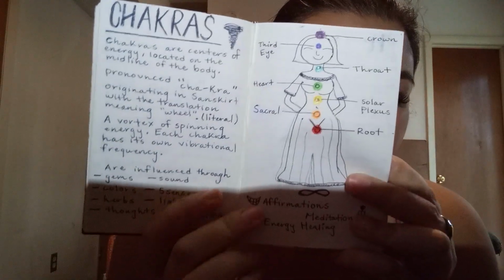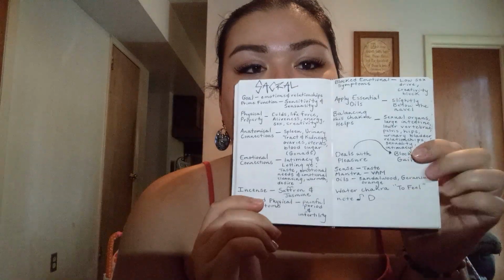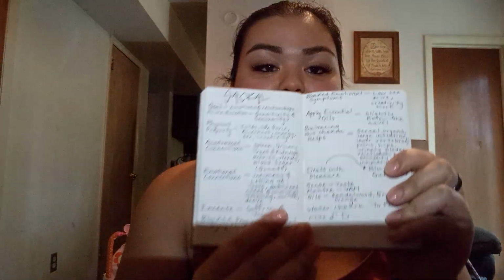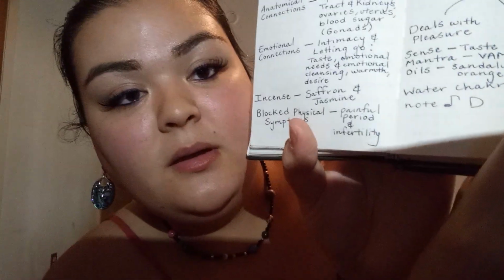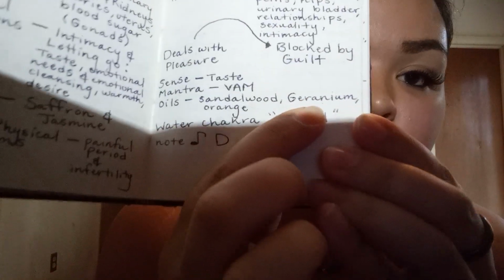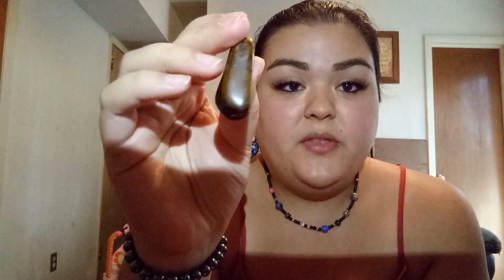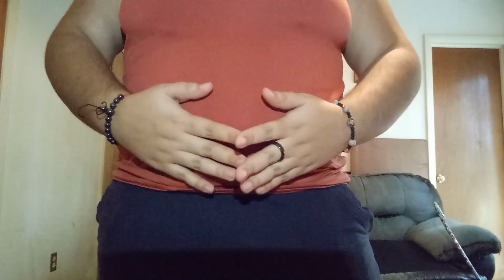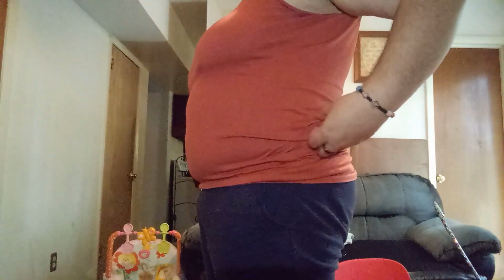Chakra Series : The Sacral Chakra